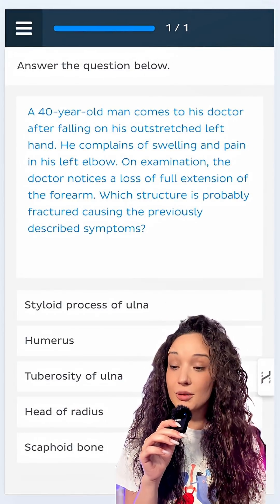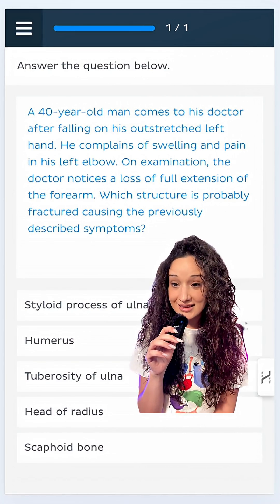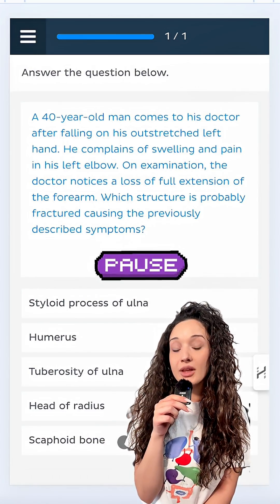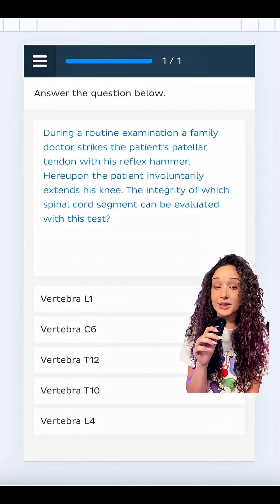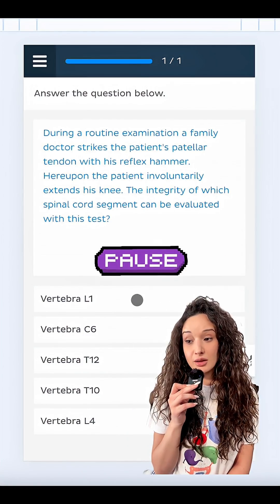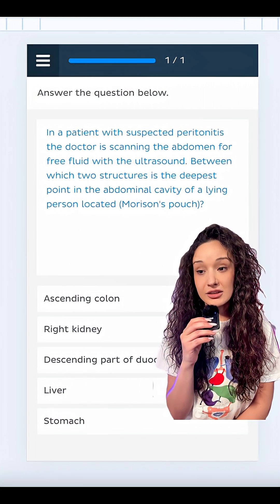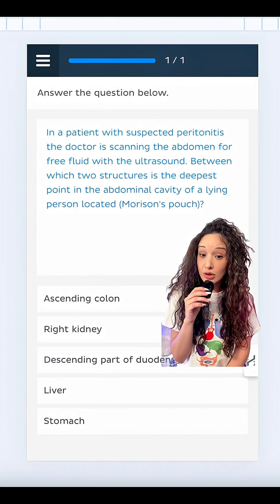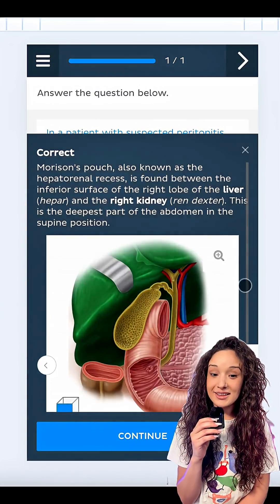Let's test your anatomy knowledge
Do you know your anatomy well enough to be a doctor? Take the quiz and share your score in the comments! For more fun anatomy quizzes, go to Kenhub